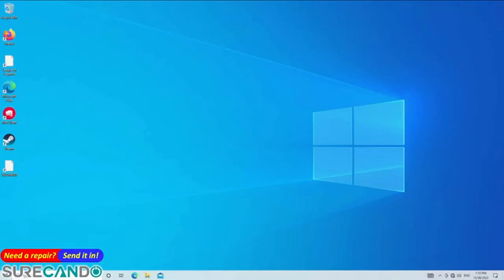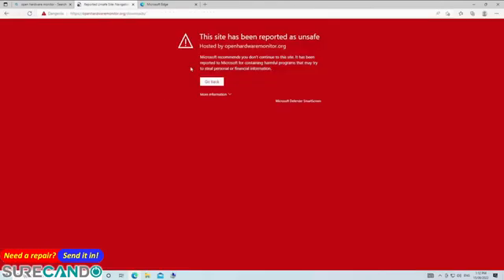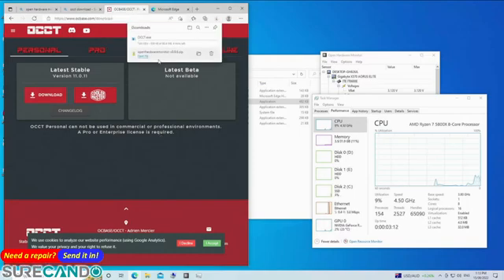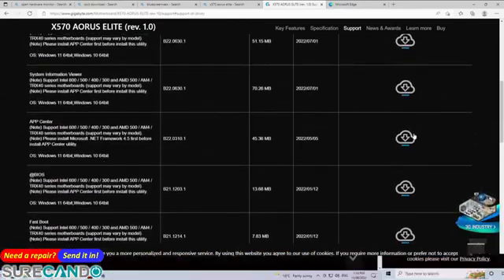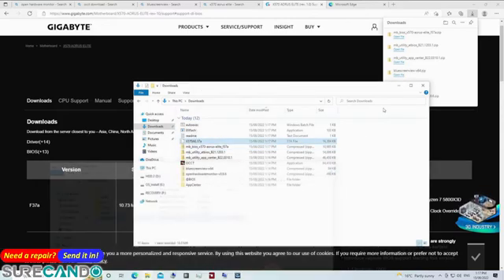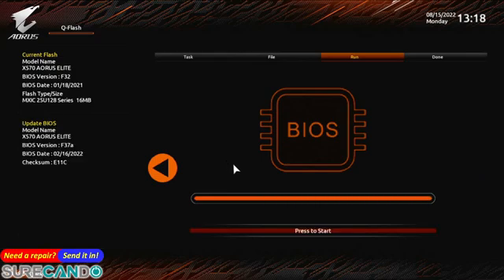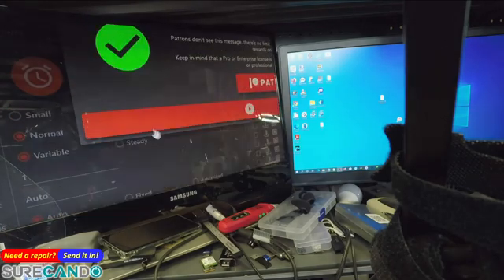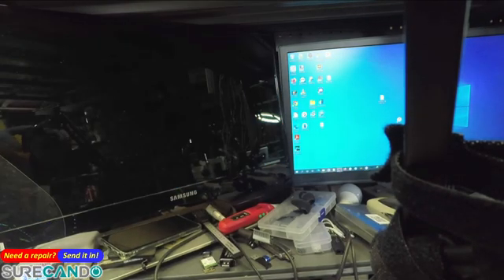Gigabyte AMD X570 AORUS PC hard crashes at random. Inspection/diagnostics. Checkup. Part 1